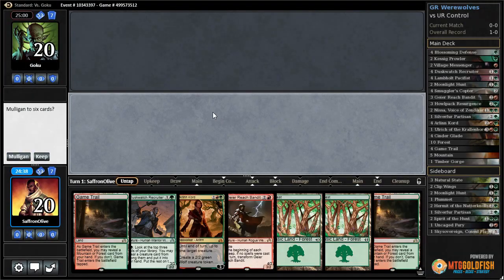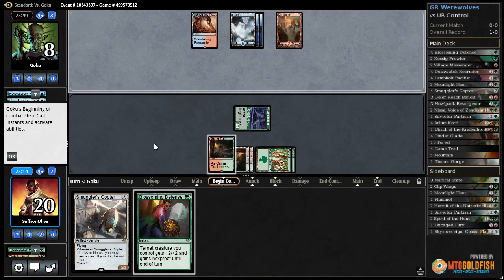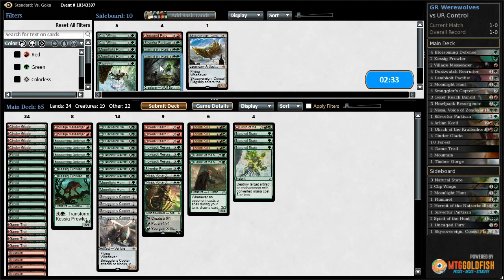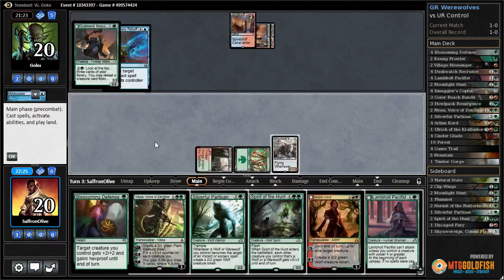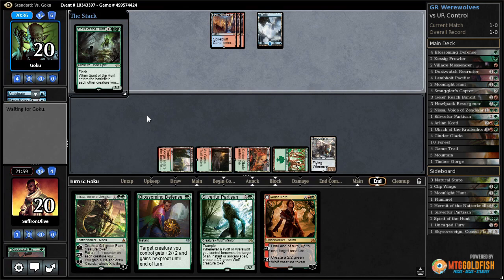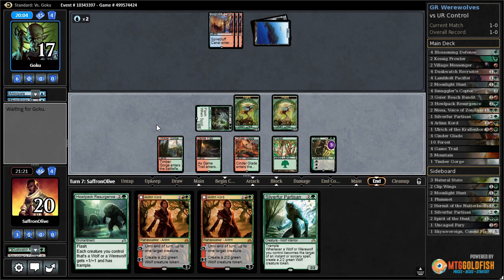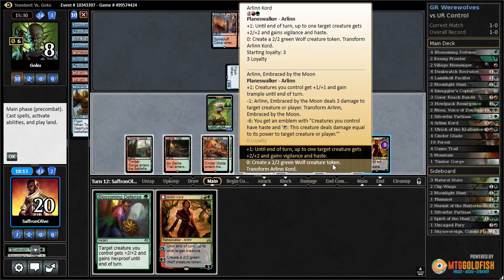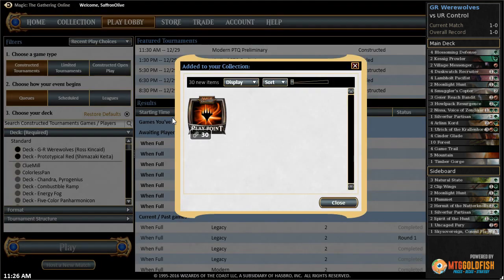Much Abrew: GR Werewolves vs UR Control (Match 2)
Our opponent is overloaded with removal, backed up by Torrential Gearhulk. Can we get them to zero before their powerful late game takes over?